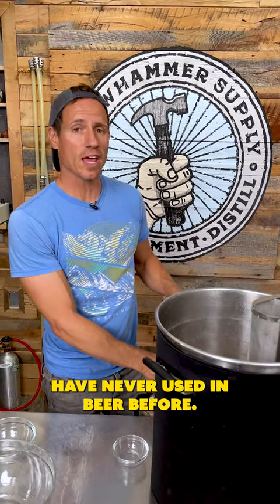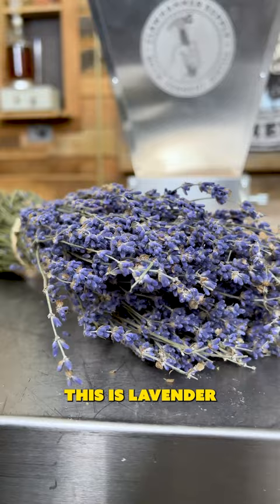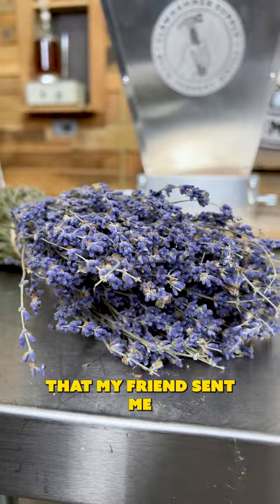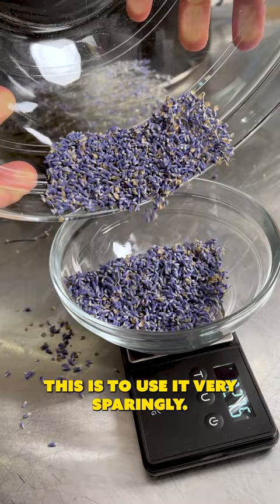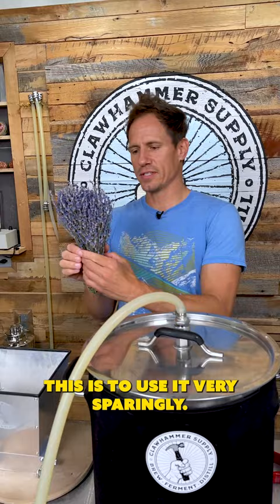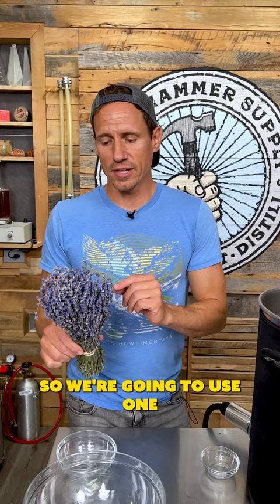Adding Lavender To Beer!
The most important thing to remember is that with lavender, a little goes a LONG way. You can easily end up with a beer that smells and tastes like soap.